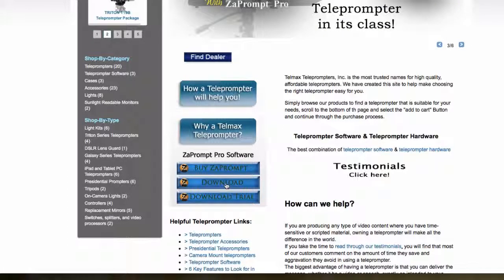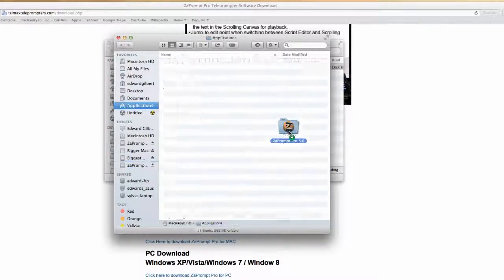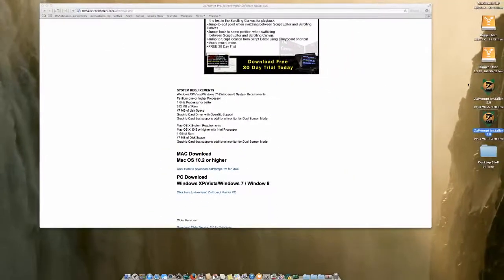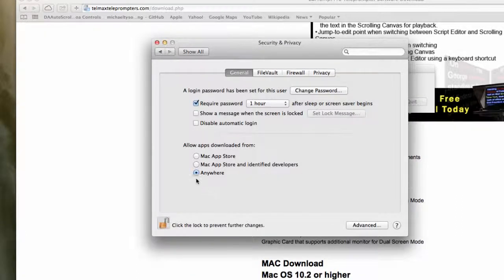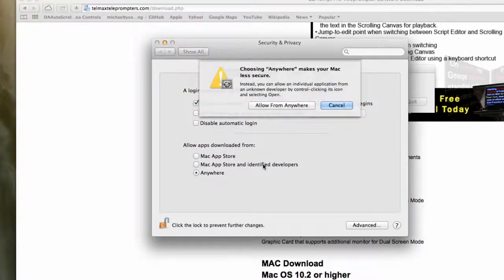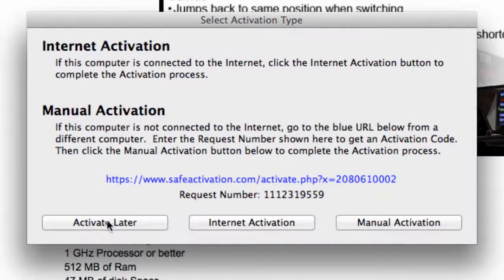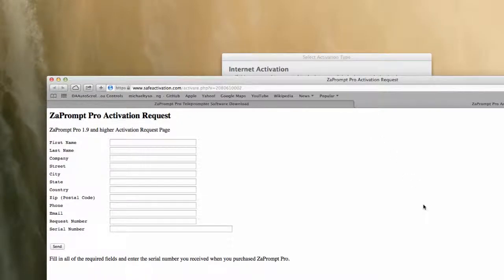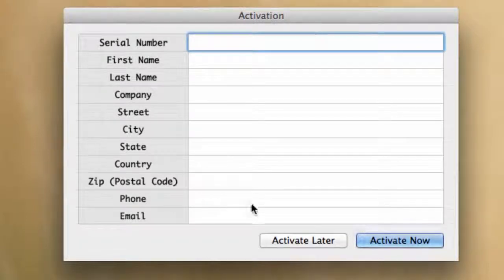Installing ZaPrompt Pro on a Mac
How to install ZaPrompt Pro on Mac 10.2 or higher